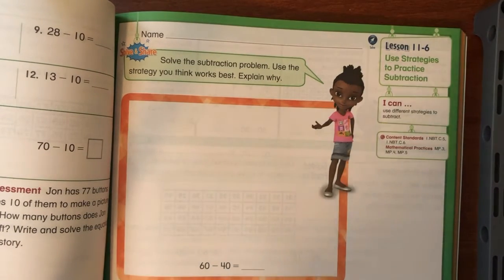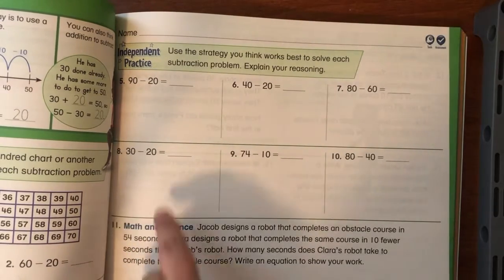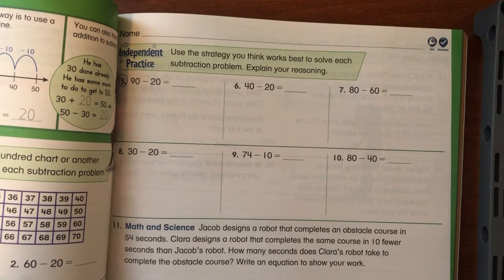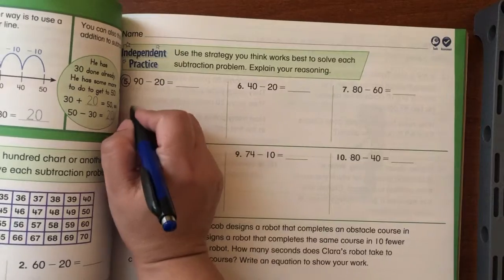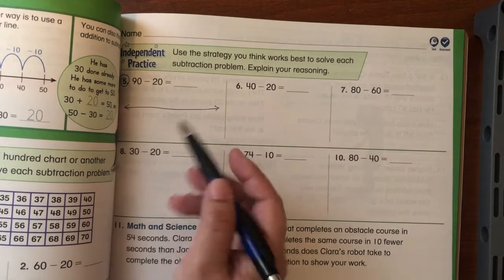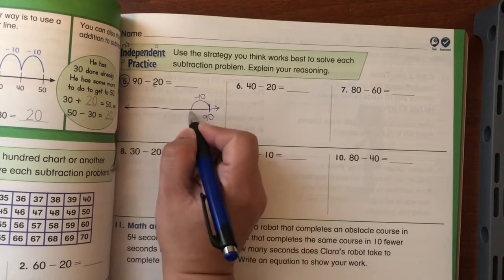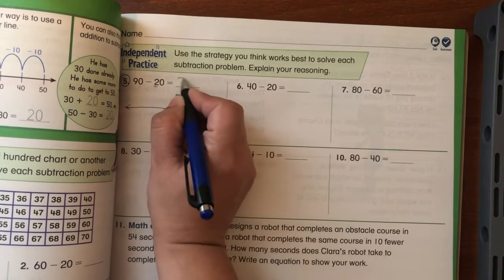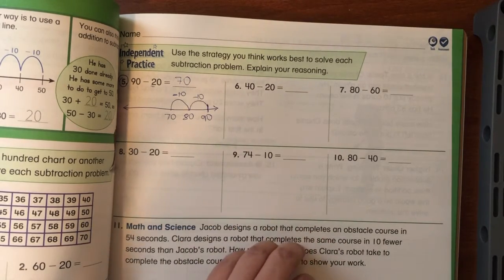Subtracting Using the Strategies